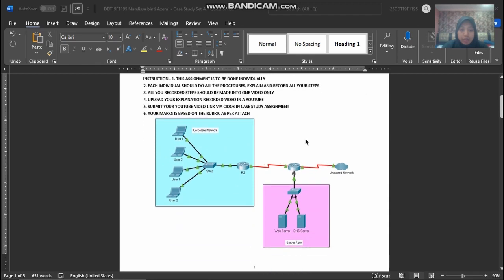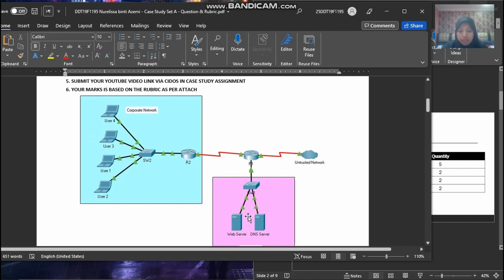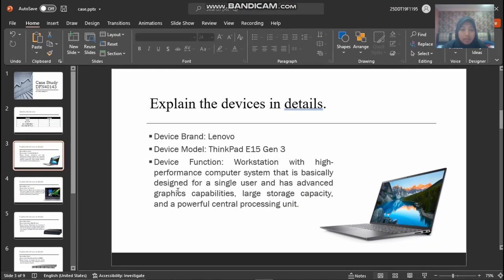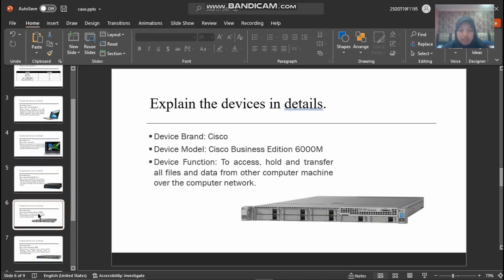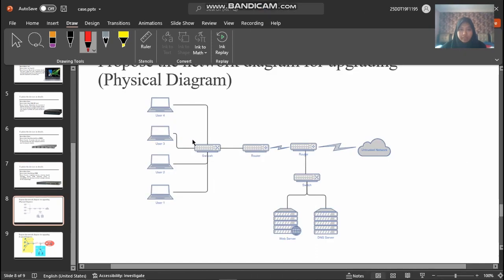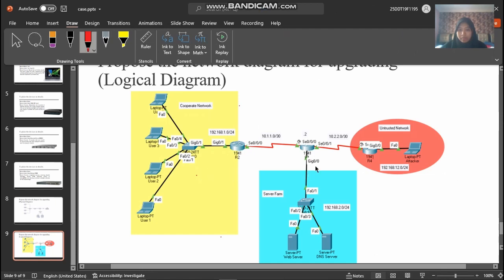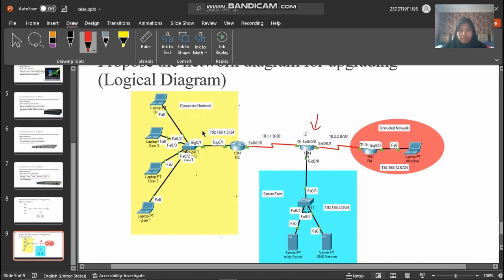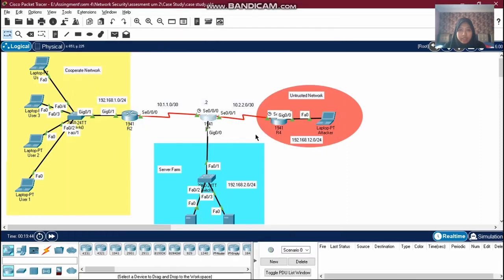CS Demo1 25DDT19F1195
0:00 - Intro
1:38 -  Identify the devices
2:53 -  Explain the devices in details
6:04 - Propose the network diagram for upgrading
8:26 - Predict and illustrate the flow of IPS traffic to detect malicious traffic